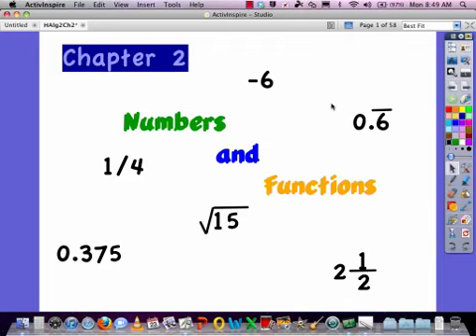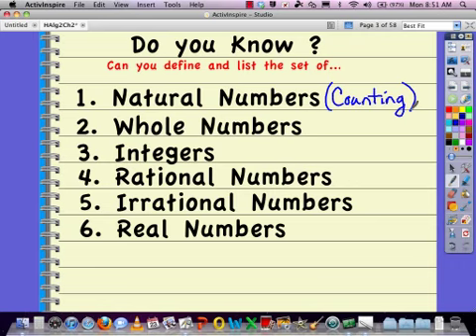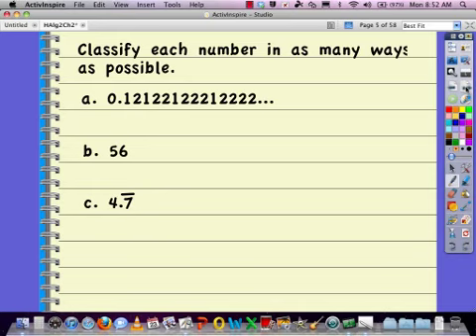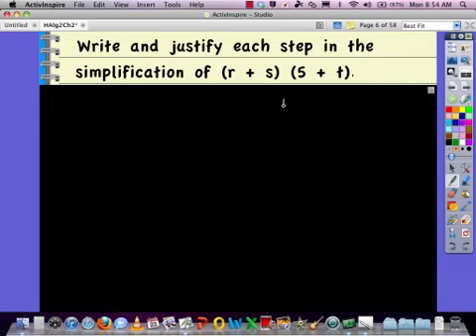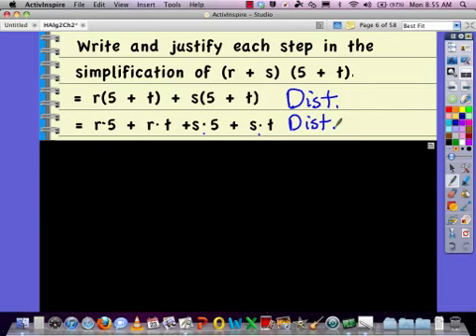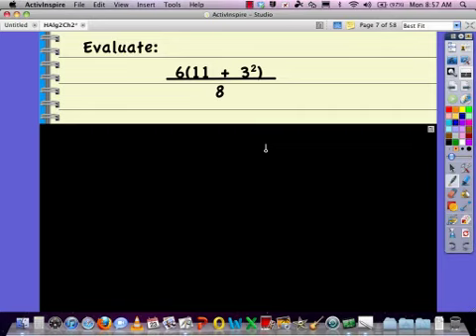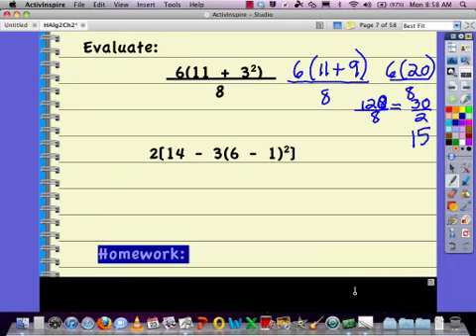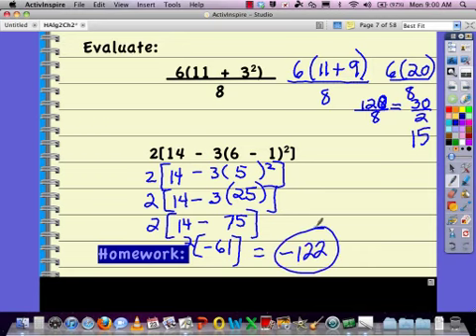Hon Alg 2 Lecture 2-1